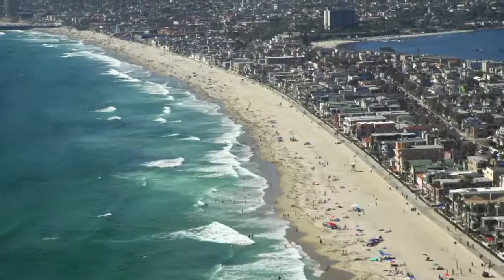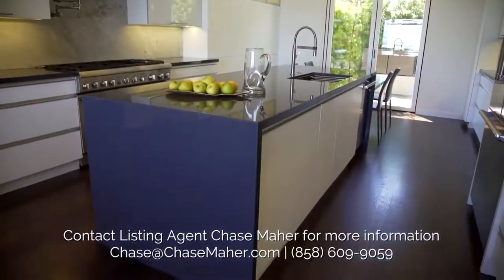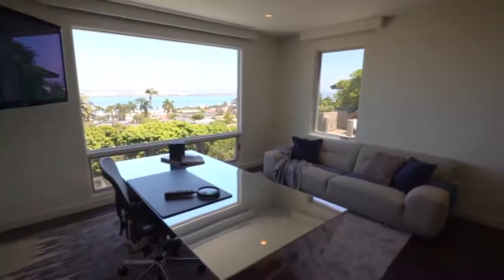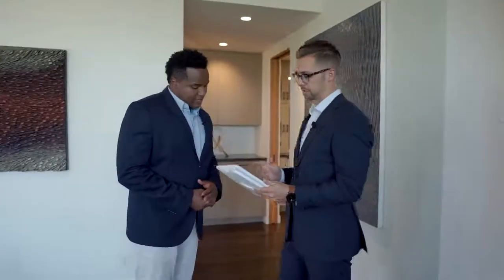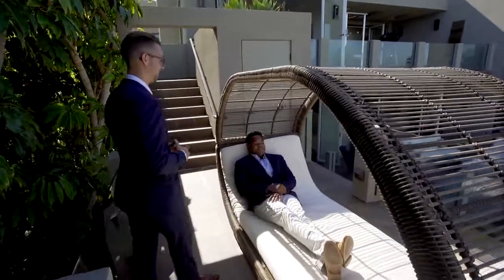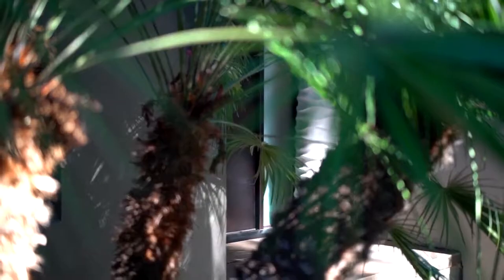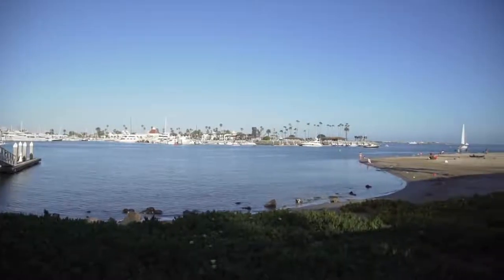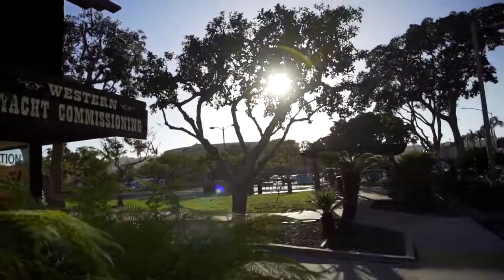$4,795,000 SMART HOME with FLOATING STAIRCASE & OCEAN VIEWS!